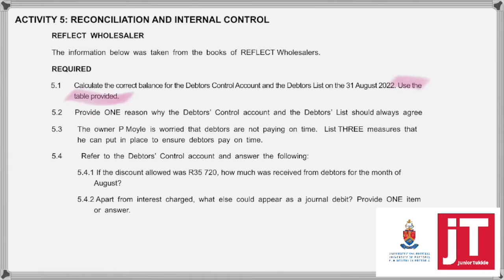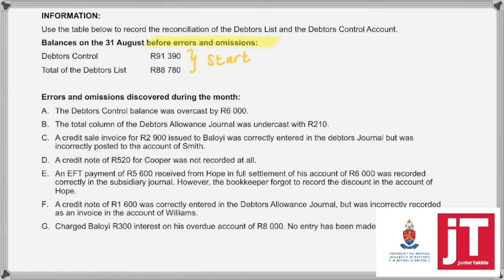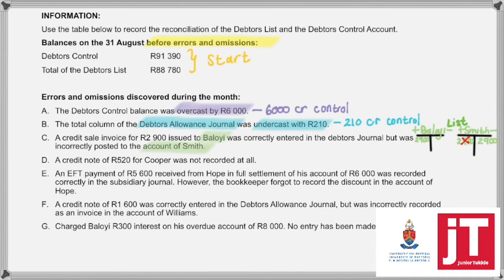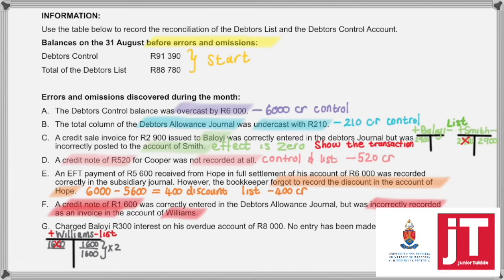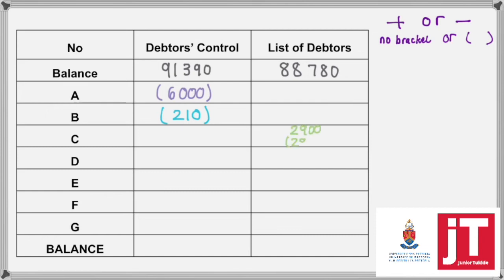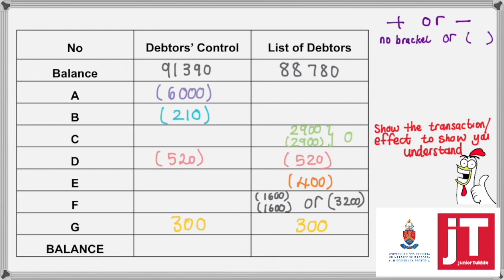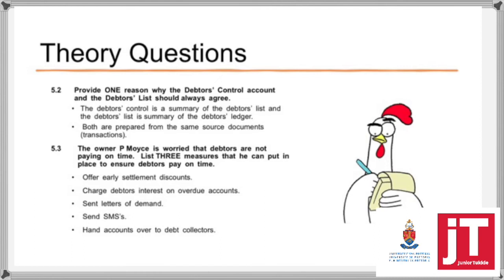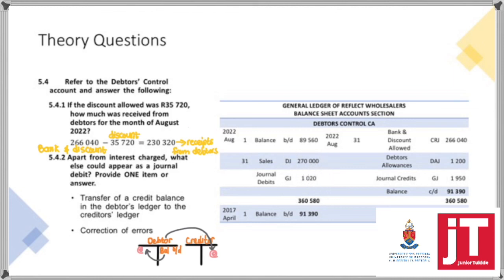5. Gr 10 Accounting - Reconciliation of Control Accounts - Activity 5